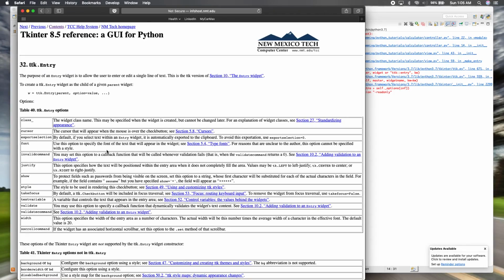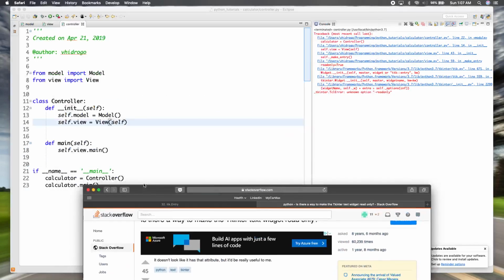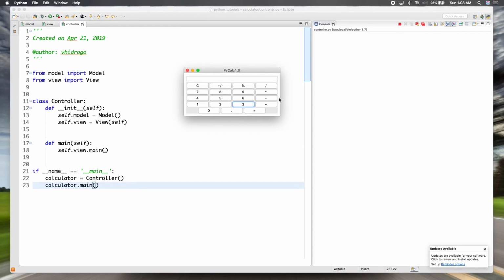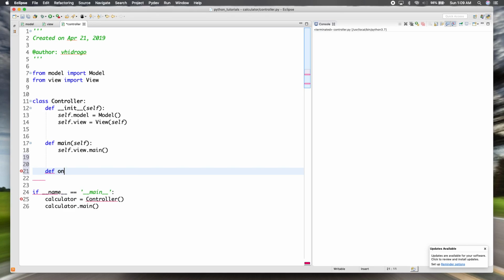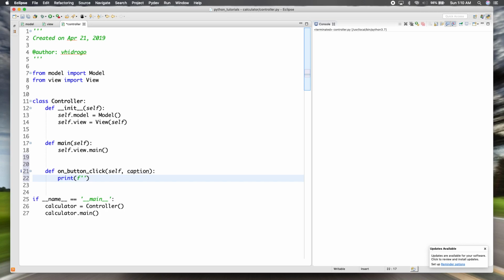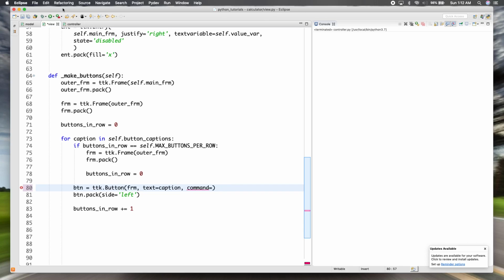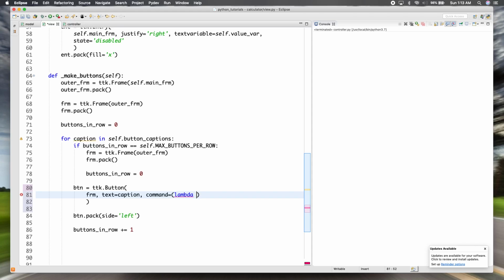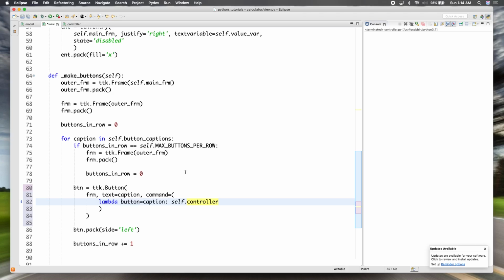Python Tutorial: GUI Calculator with Model View Controller #6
In this part we finish the view for the simple calculator and begin to work on controlling the behavior of the buttons.

The complete series will show you how to code a fully functioning simple calculator from scratch using the tkinter graphical user interface library. Tkinter comes preinstalled when you download Python. You will also get an idea of what it is like to code in the style of model view controller.